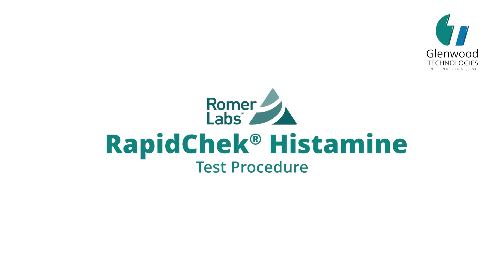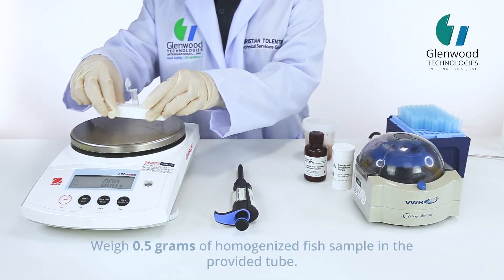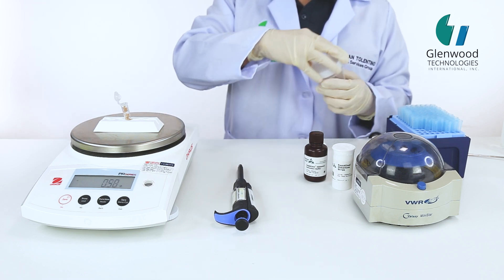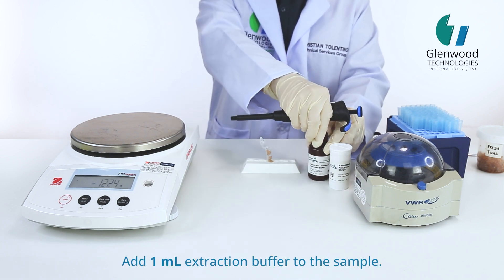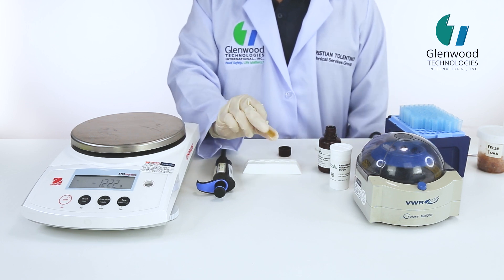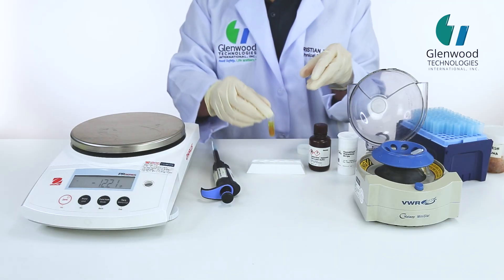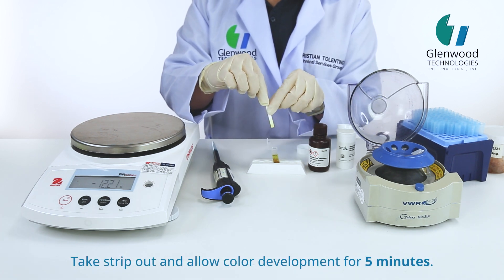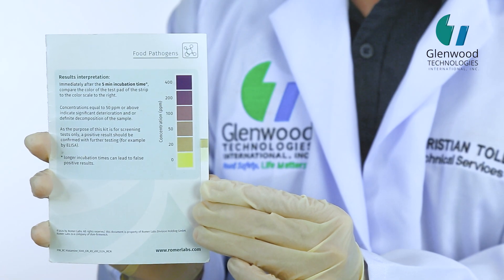RapidChek Histamine Test Procedure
Rapid Detection of Histamine in Just 8 minutes!

Histamine fish poisoning, which results from inadequate preservation and improper chilling practices, resembles an allergic reaction in humans (with symptoms ranging from mild skin discomfort to nausea, vomiting, and diarrhea) but is actually caused by bacterially-generated toxins in fish tissues with high histidine levels. Histamine is a by-product of bacterial degradation of susceptible fish species, including tuna, mahi-mahi, and mackerel, among others, and may also be present in fish sauce, fish milk, milk, and wine.

Ideal for testing of a few samples at a time, RapidChek® Histamine is a ready-to-use kit that can semi-quantitatively detect histamine in fresh and frozen fish, ensuring quality and safety in just 8 minutes.